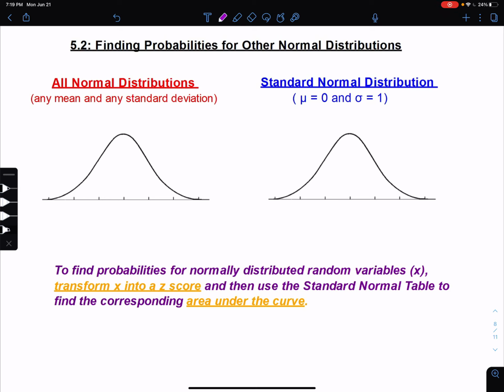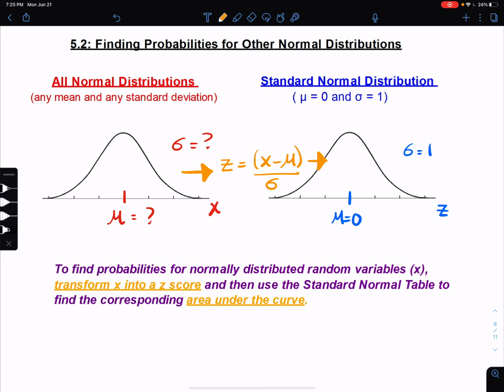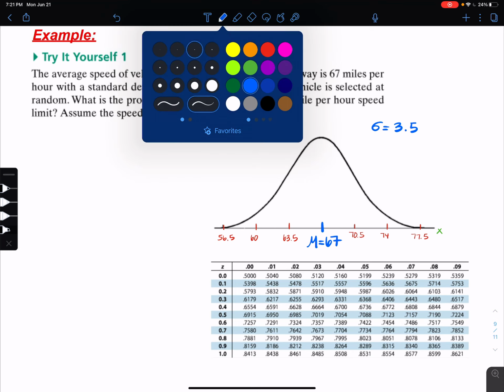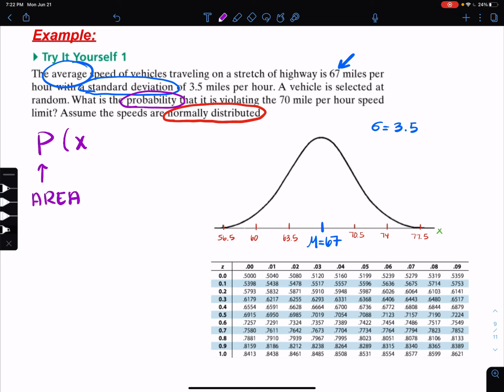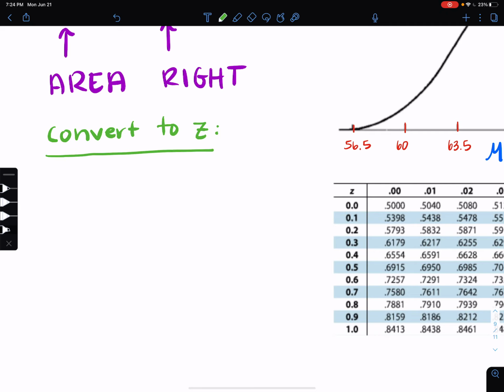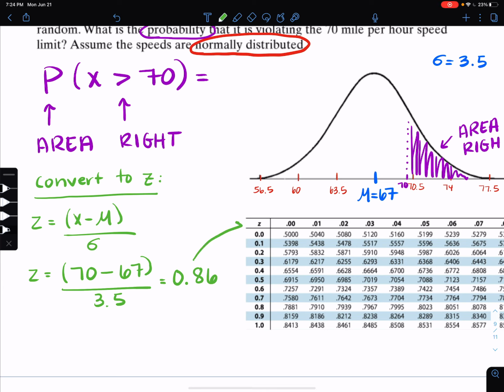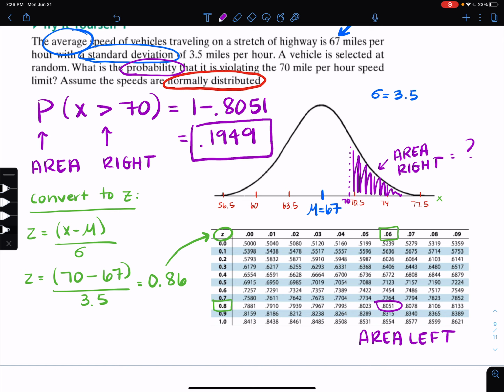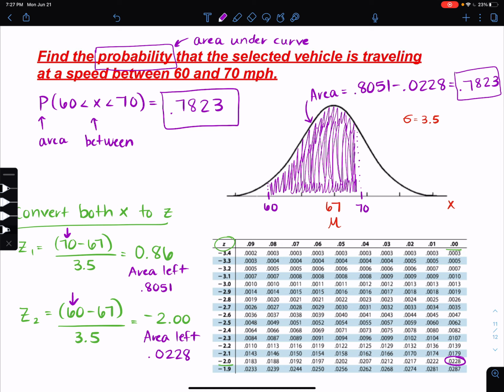Section 5.2 Finding Normal Probabilities